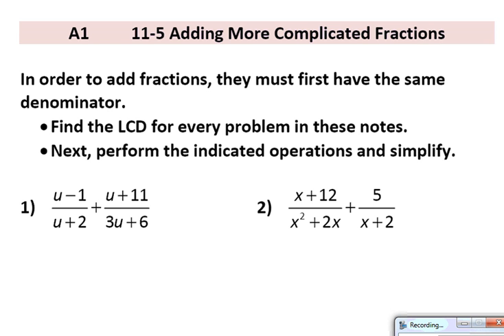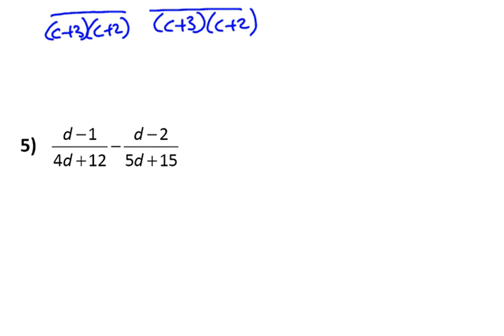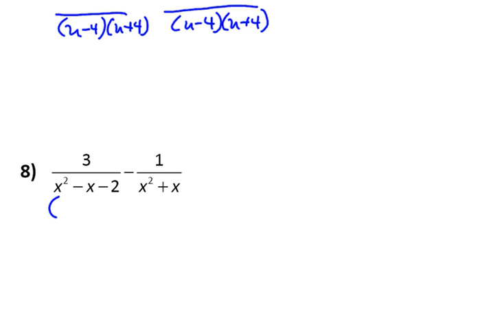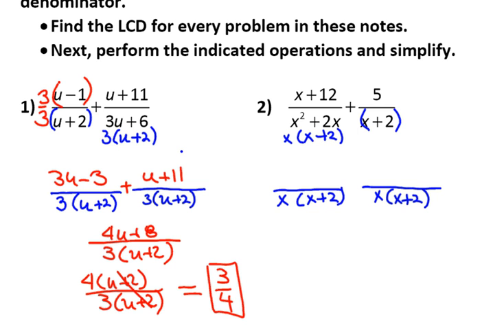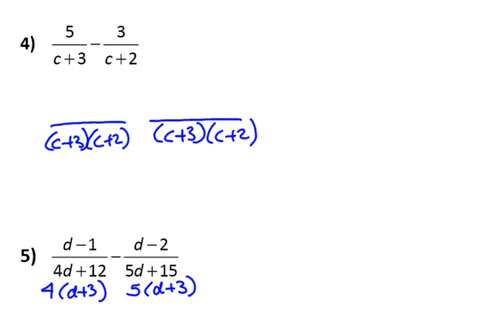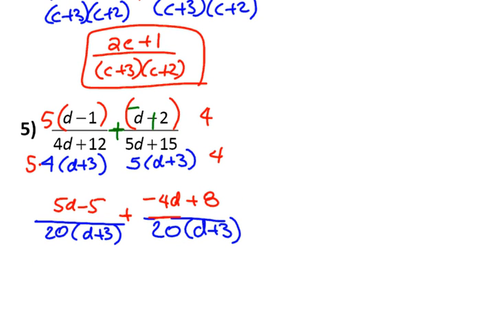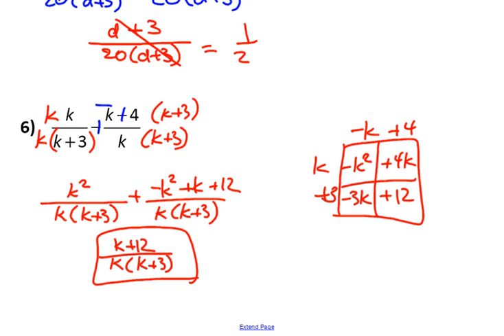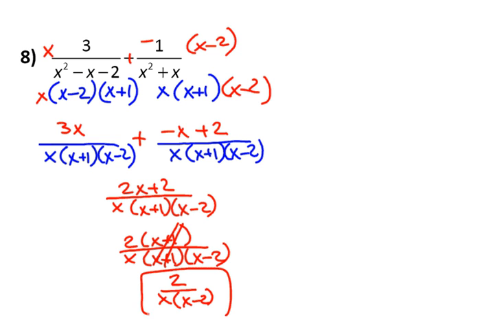A1 Video Notes 11 5 adding unlike binomial